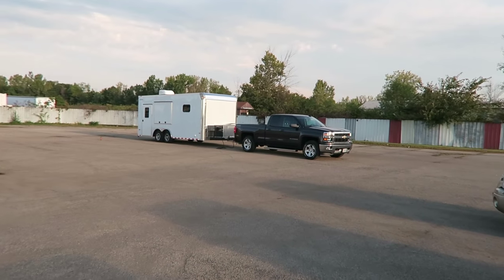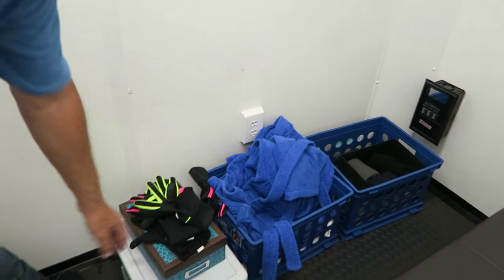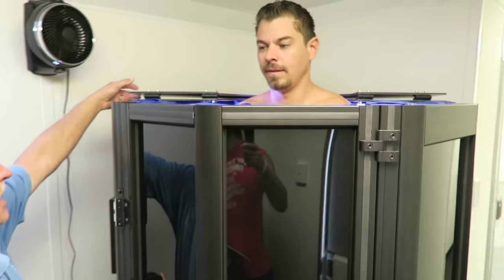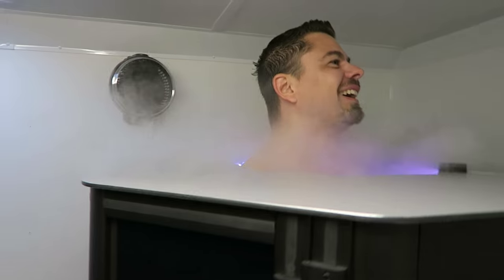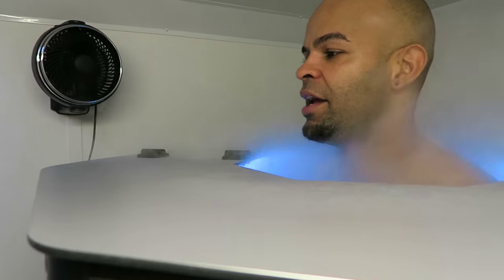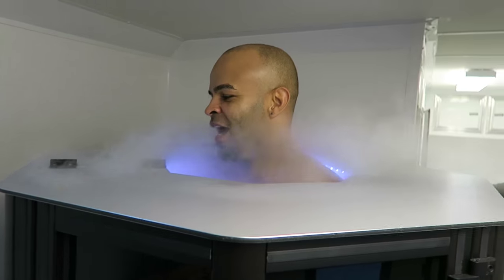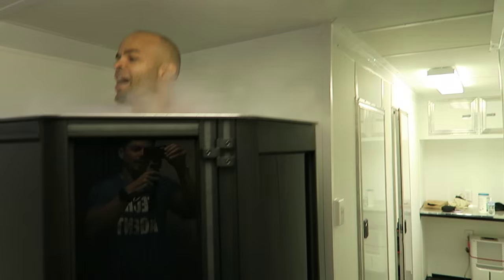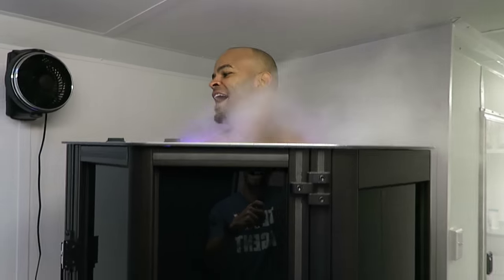Cryotherapy / Cryogenic Chamber - VLOG #11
Today I got to get frozen in a cryogenic chamber...also called Cryotherapy.  It was COLD.